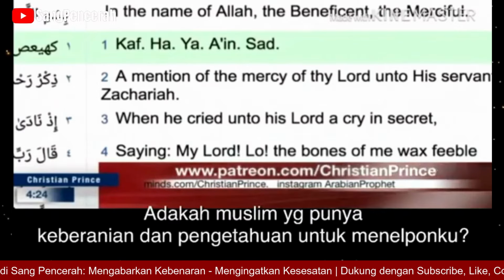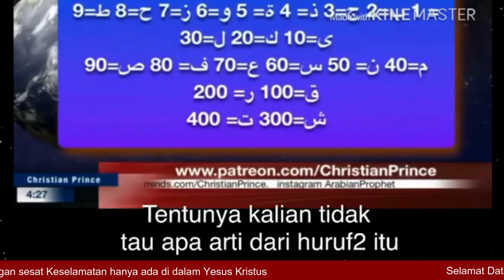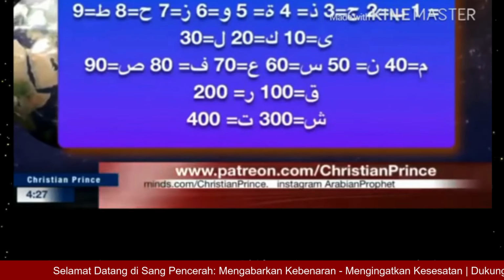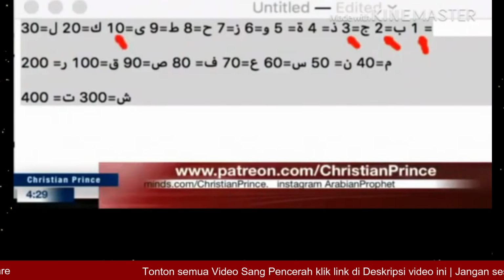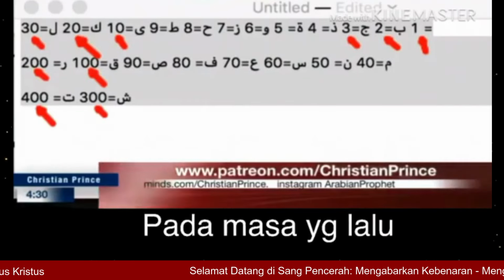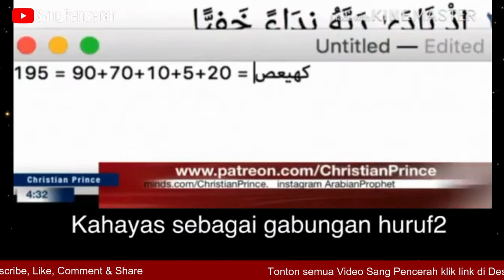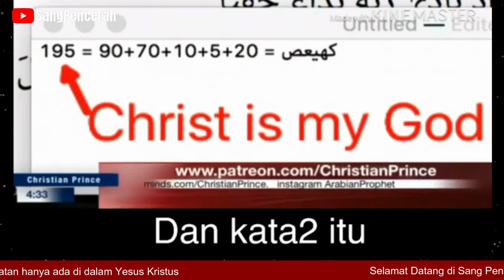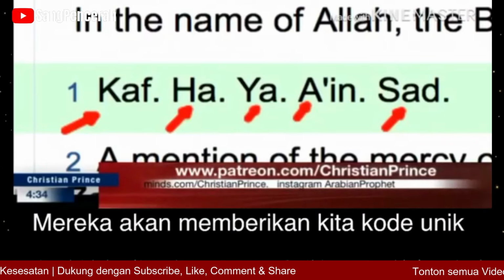CHRISTIAN PRINCE MEMECAHKAN RAHASIA AL-LAH | Surat Maryam Ayat 1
Surat Maryam Ayat 1 menjadi salah satu ayat Alquran yang artinya tidak Muslim ketahui hingga saat ini. Dalam Alquran bahasa Indonesia Surat Maryam ayat 1 tetap ditulis "Kaaf Haa Yaa 'Ain Shaad". Seperti kebiasaan dalam Islam setiap hal yang tidak bisa mereka mengerti akan dijawab dengan "RAHASIA AL-LAH".
Apakah artisebenarnya dari Surat Maryam Ayat 1? Benarkah rahasia Al-Lah?
Dalam video ini Christian Prince memecahkan Rahasia Al-Lah tersebut. Bagaimana Christian Prince memecahkan Rahasia Al-Lah itu? Tonton video ini sampai selesai.